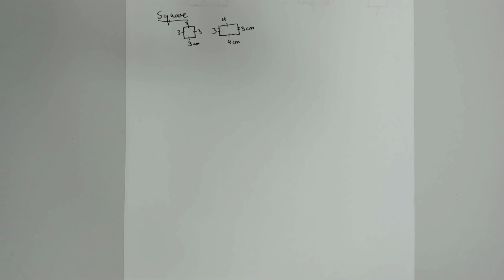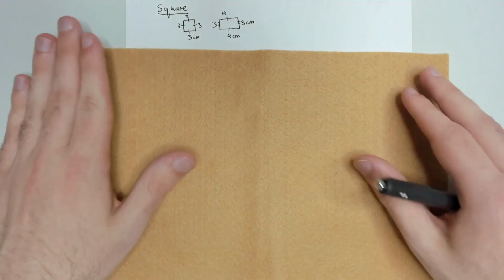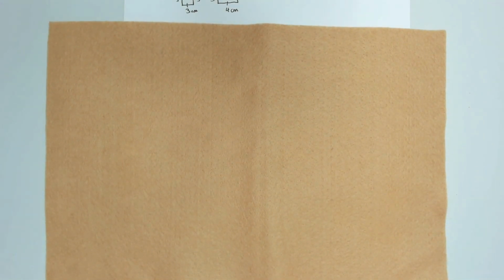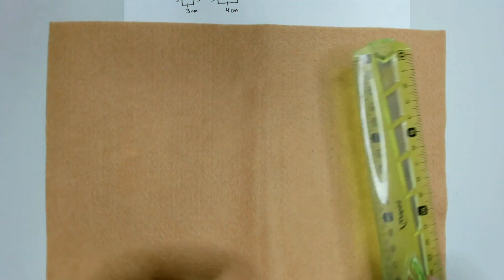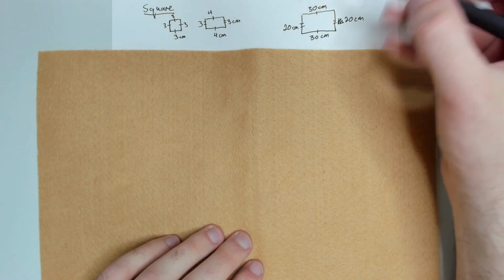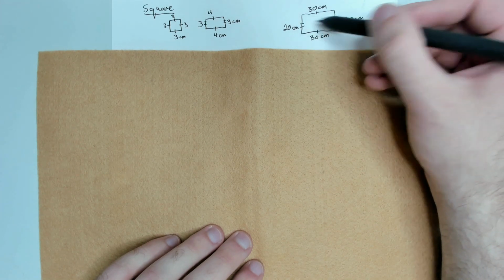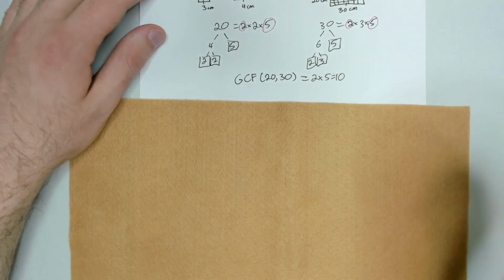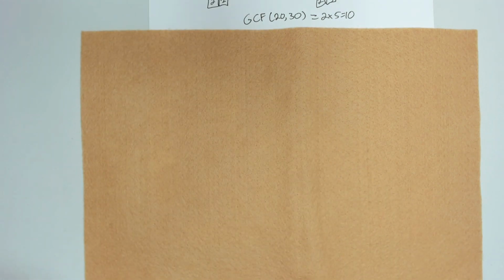Greatest Common Fabric - GCF And Fabric | F.O.A. 15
Today I've got for you the first of many epic application videos we'll be doing on the channel. This one has to do with an application of greatest common factors and cutting squares out of fabric such that there's no leftovers!

Chapters:
00:00 - Intro
00:35 - The problem
03:03 - The solution
07:45 - Concluding thoughts & outro